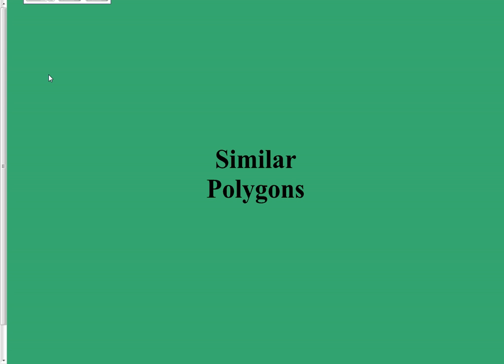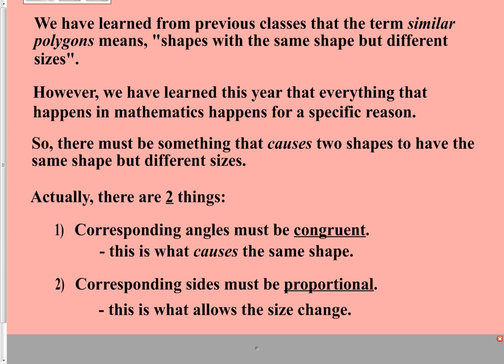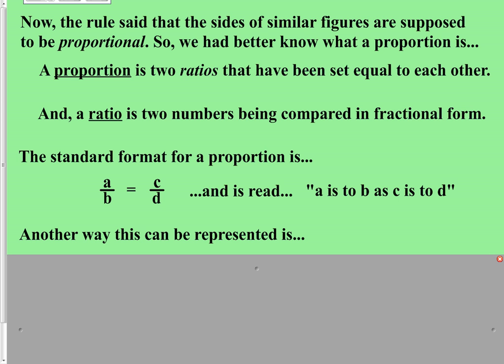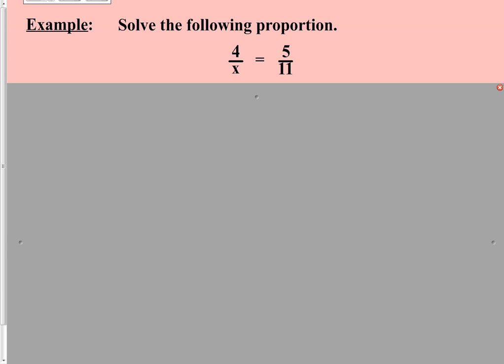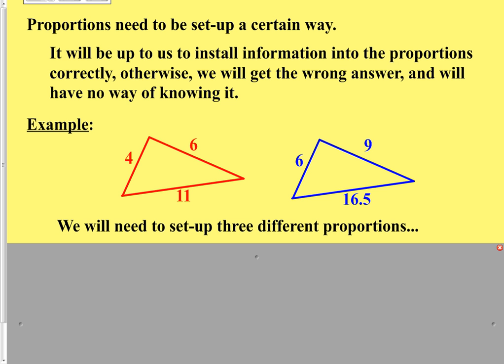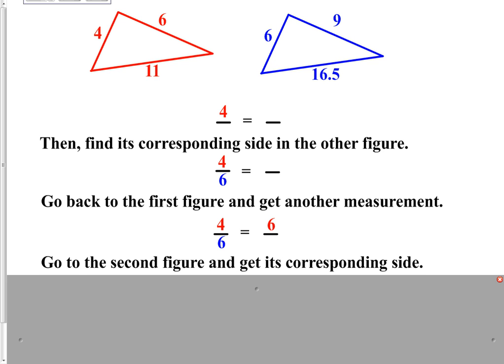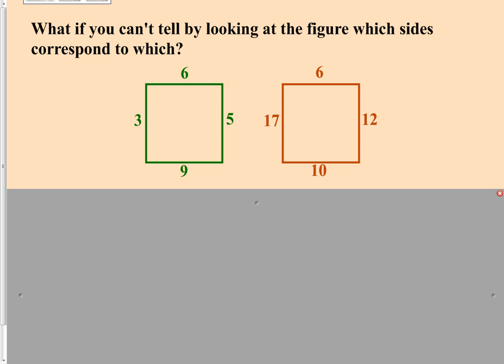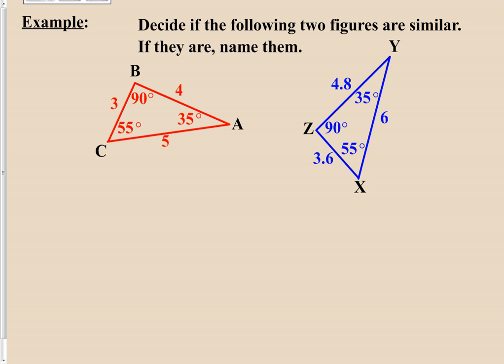G 111213 Similar Polygons